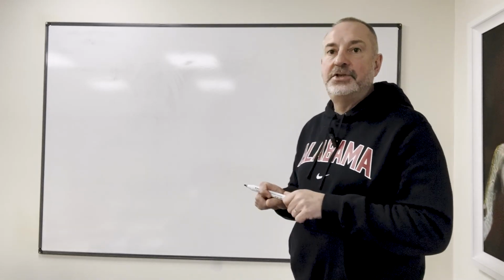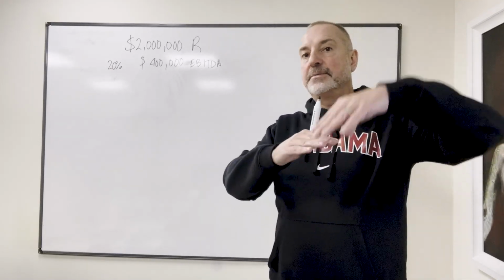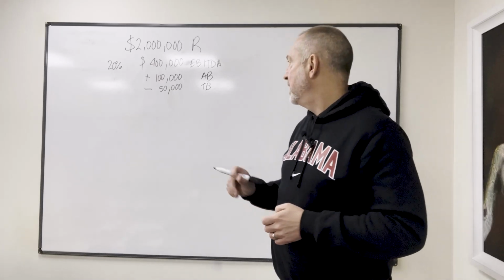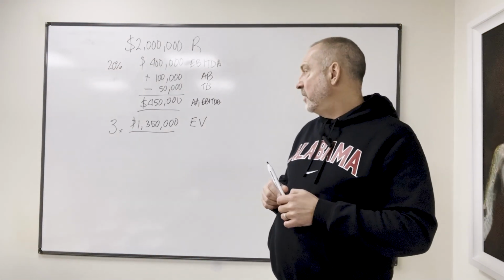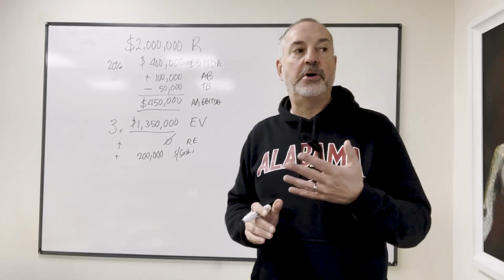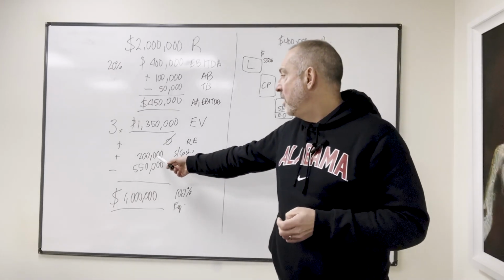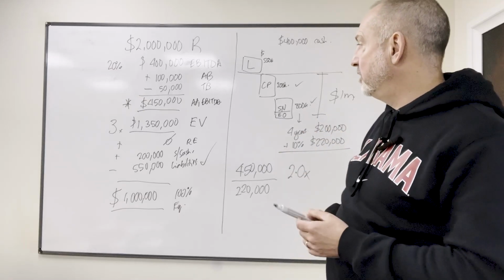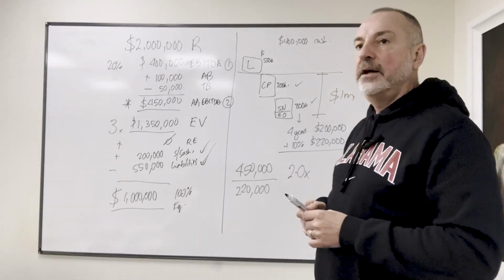Day 6 - Value and Structure | 10 Days To Buying Your First Business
This video provides a clear walkthrough using a real-life example of a $2 million revenue business.

Explore key concepts like EBITDA, profit margins, multiples, and deal structures to make sound investment decisions.

Hit play, and let's dive in.

✅ IMPORTANT LINKS:

👉 Our Flagship front end program - "10-Day Business Buying Launch" -
10-Day Business Buying Launch
👉 ‌The Investor Shift Training Bundle -
Dealmaker Wealth Society - Free Training

✅  About Carl Allen:

Carl Allen is the founder and CEO of Dealmaker Wealth Society. Carl is an entrepreneur, investor, and corporate dealmaker with almost three decades of experience. Carl has worked on transactions worth over $48 billion, which includes over 330 acquisitions and sales. For almost three decades, Carl has analyzed thousands of businesses, big and small, in 17 different countries and across nearly every business sector.

Carl’s reputation as an investor and corporate dealmaker has led him to advise some of the world’s largest corporations on investments, acquisitions, disposals, and restructuring. Carl has also assisted hundreds of business owners in raising equity and debt finance.

Through Dealmaker Wealth Society, Carl coaches and mentors our customer base of more than 11,300 entrepreneurs, investors, and business owners. All leverage acquisitions to generate cash flow, wealth creation, and impact.